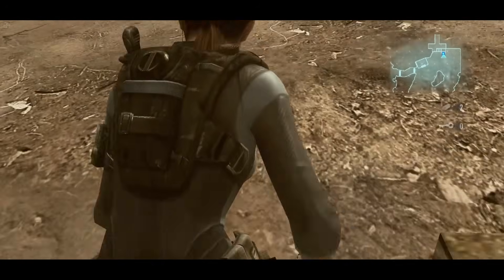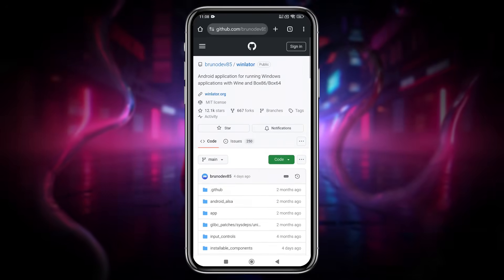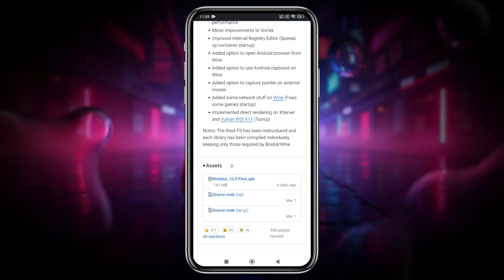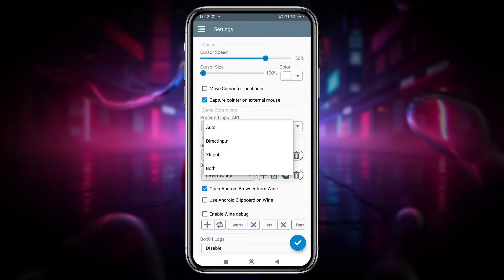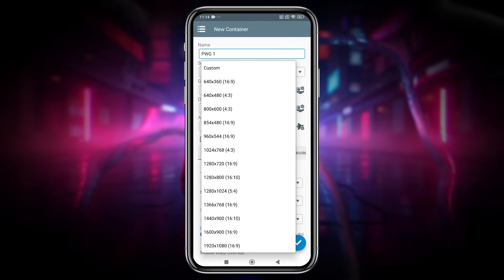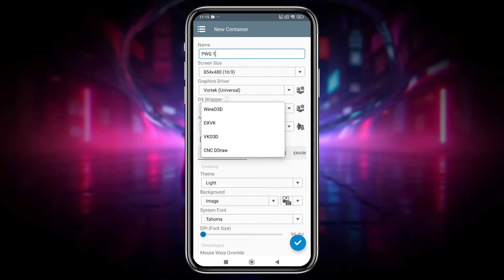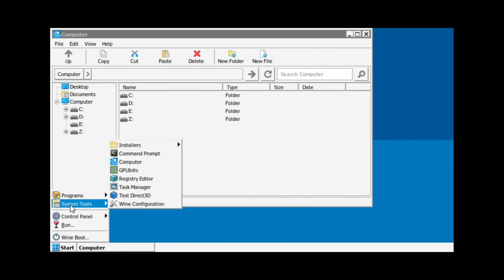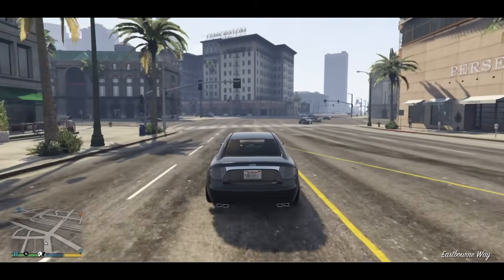New Winlator 10 Emulator on Any Android Phone - Setup & Best Settings!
Chapters:
00:00 Winlator 10 Hotfix (Intro)
00:40 How to Install Winlator 10 Hotfix
01:26 Setup Winlator 10 Hotfix
02:12 Best Winlator Settings and Configuration
03:25 Winlator 10 Hotfix Review
04:04 Winlator 10 Hotfix Gameplay